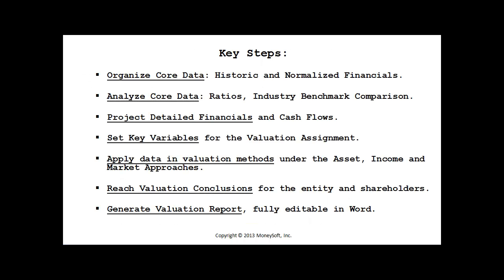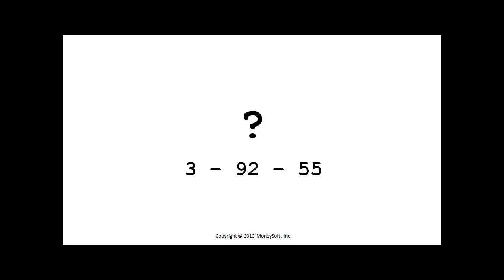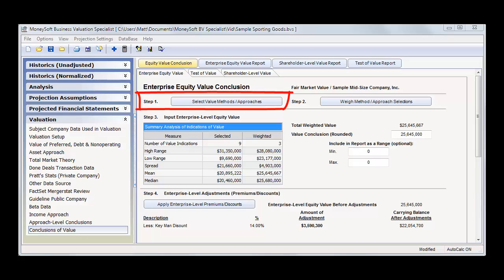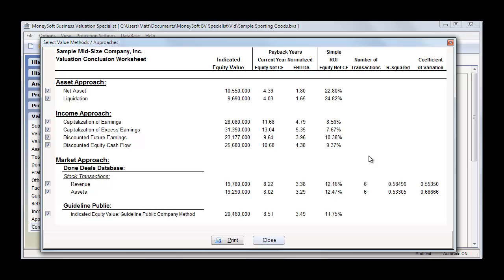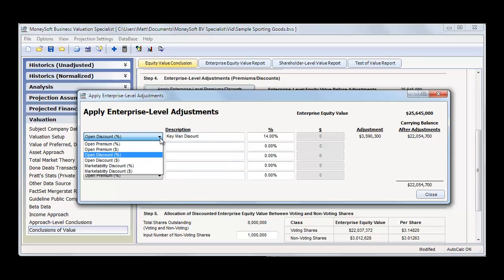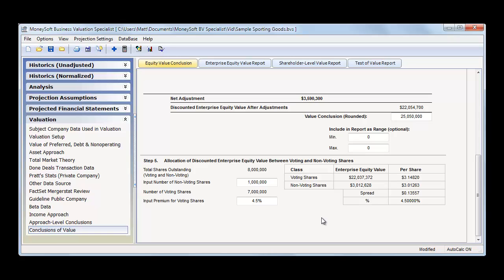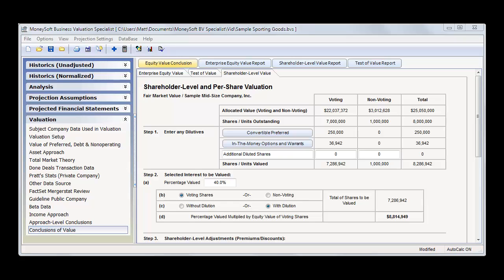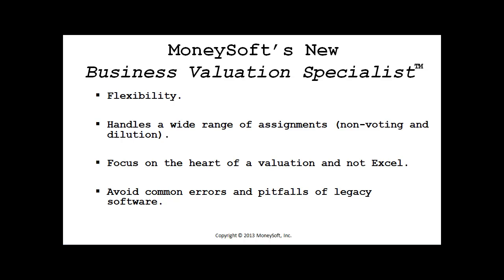BVS Tour, Overview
Overview: MoneySoft Business Valuation Specialist